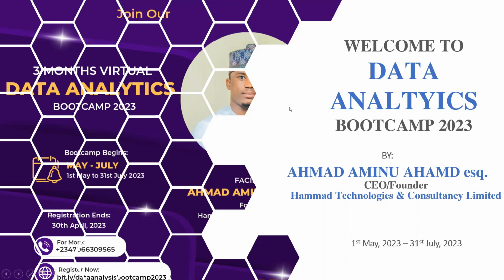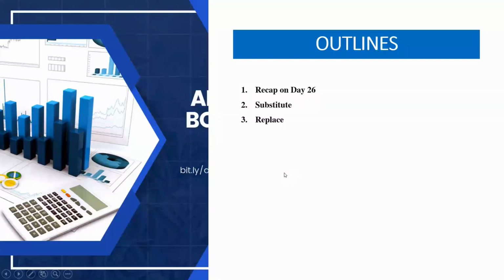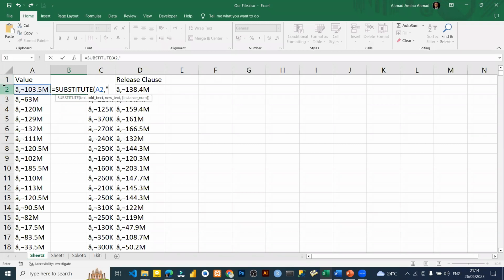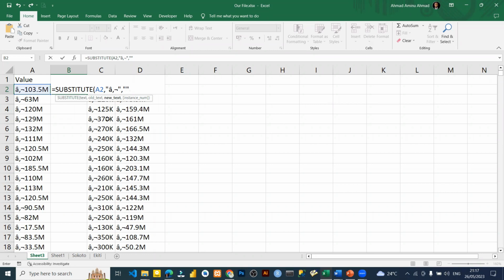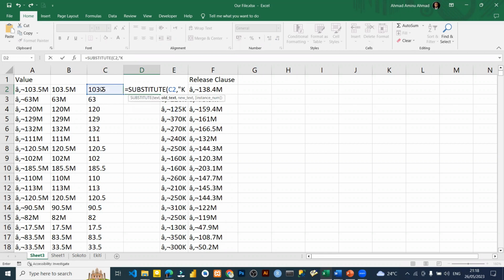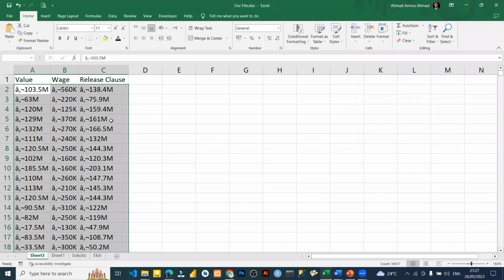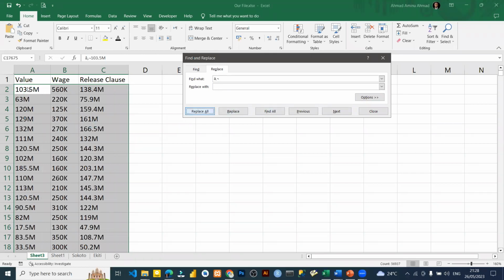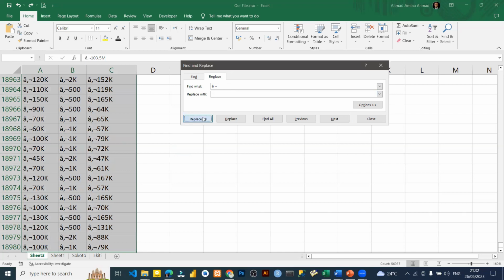DAY 26 DATA ANALYTICS BOOTCAMP 2023